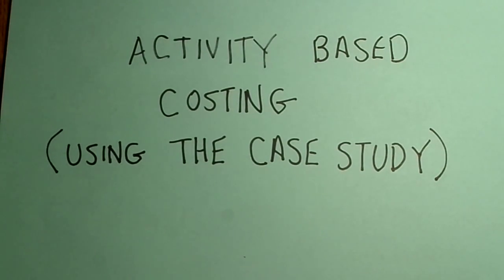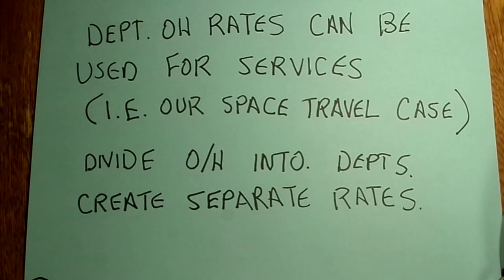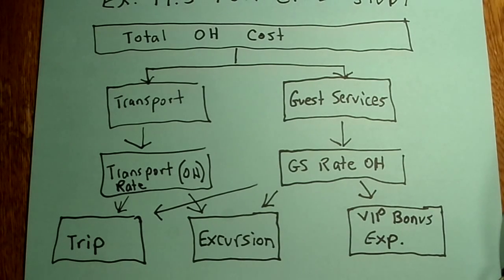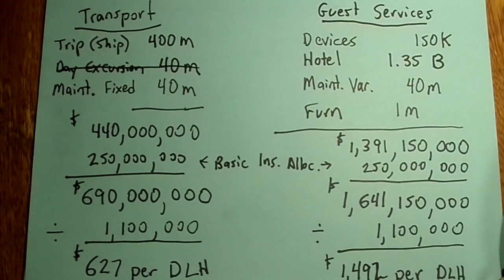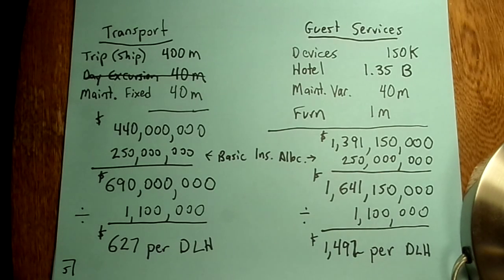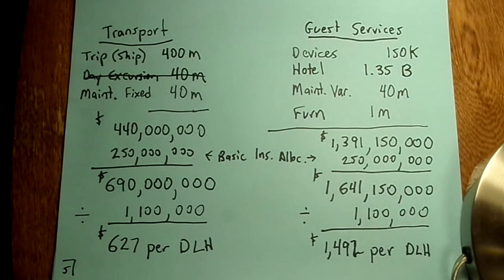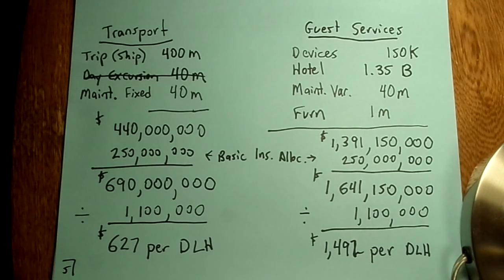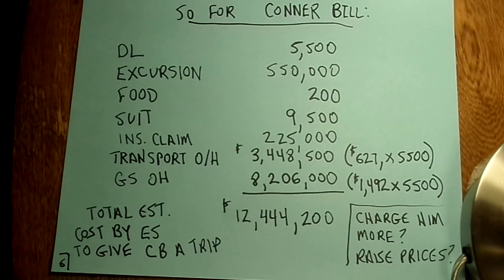Activity Based Costing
16 minute video detailing activity based costing using the case study.